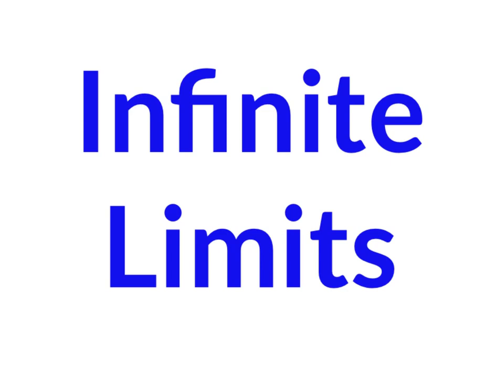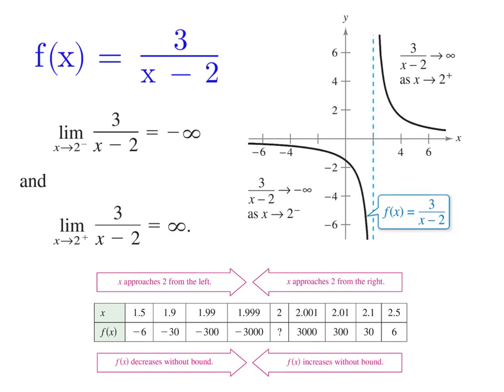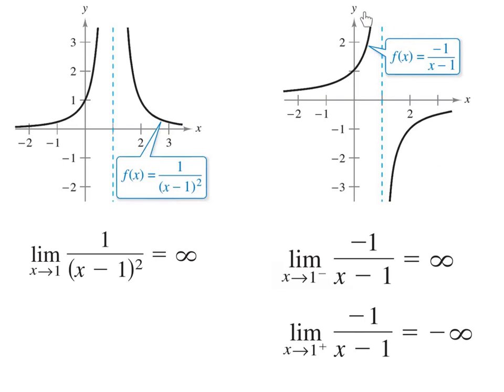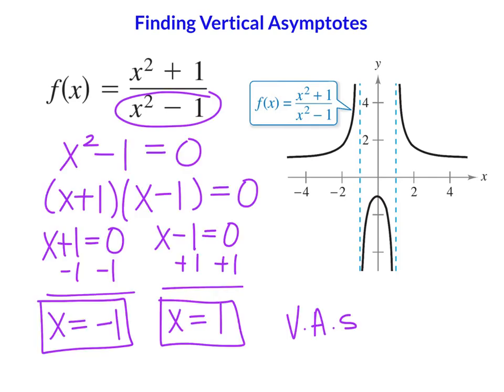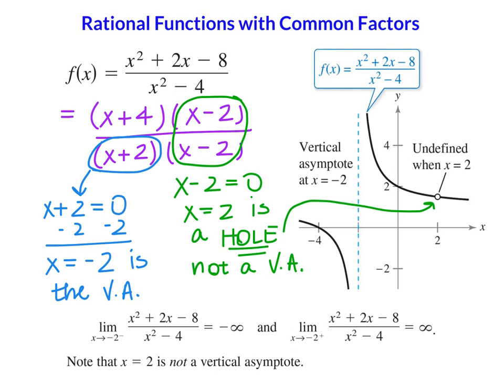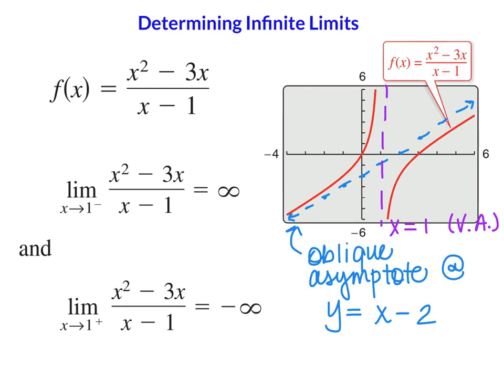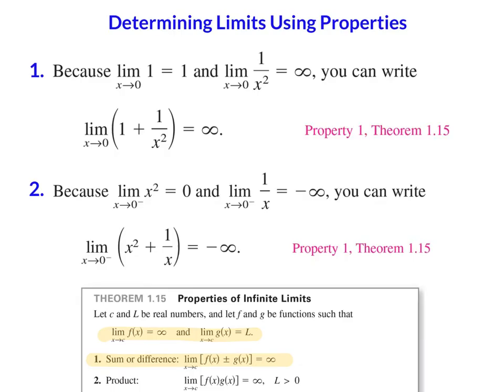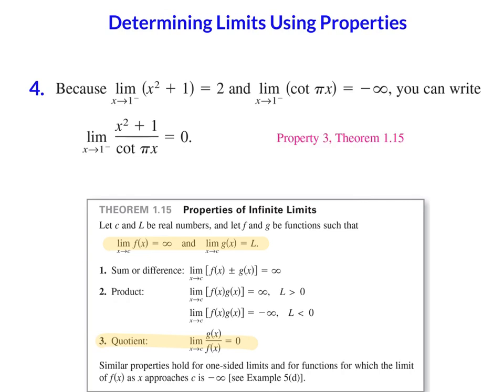Calc 1.5 - Infinite Limits